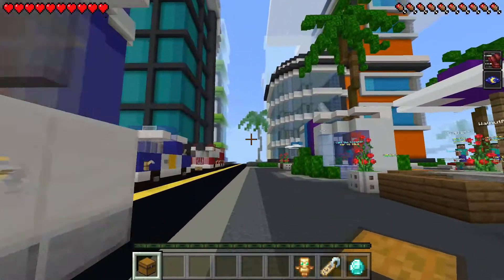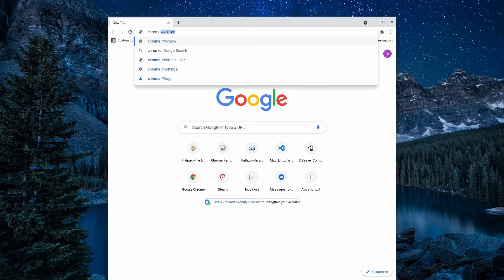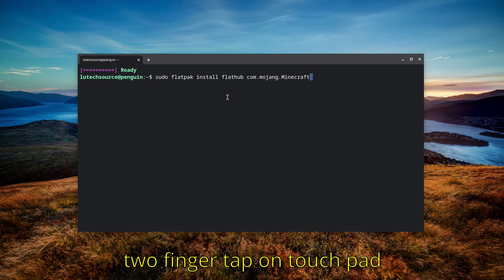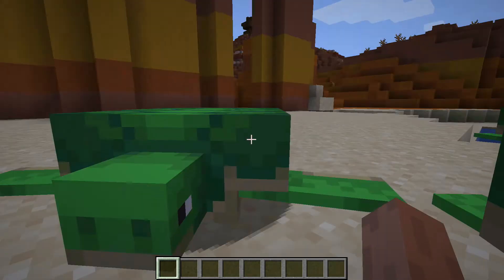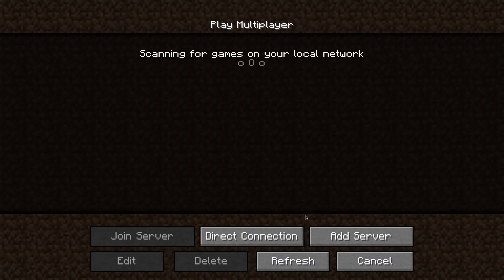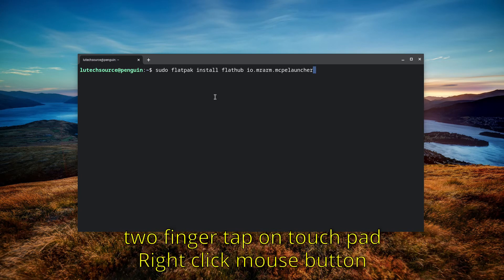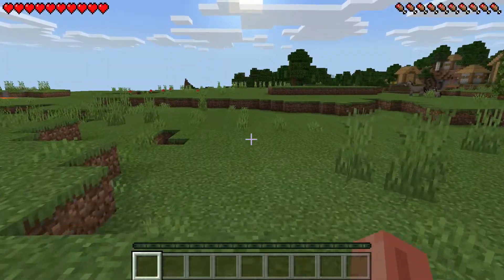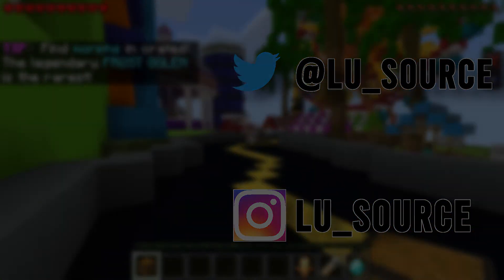Play Minecraft on your Chromebook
In this video I show you how to install the Java version of Minecraft and also the Android version of Minecraft onto your Chromebook.

I do this on an x86 Chromebook so these instructions might not work on an ARM Chromebook.
You also need Linux and Flatpak installed.

0:00 Intro
0:28 Caveats
1:55 Requirements
2:58 Java Minecraft Install Instructions
4:27 Java Minecraft - Running the game
6:52 Java Minecraft - Connecting to dedicated servers
8:23 Android Minecraft Install Instructions
9:59 Android Minecraft - Running the game
11:34 Android Minecraft - Connecting to dedicated servers
12:50 Android Minecraft - Marketplace issues
13:08 Final Comments